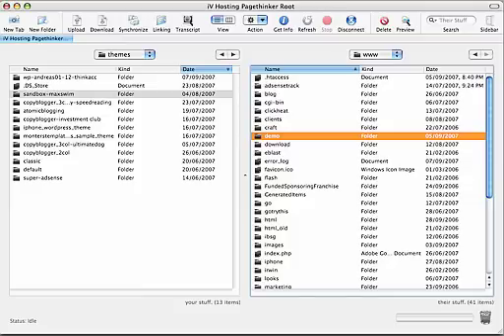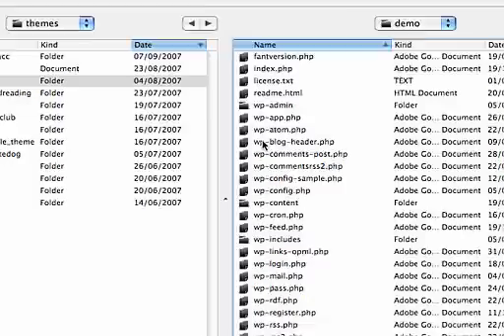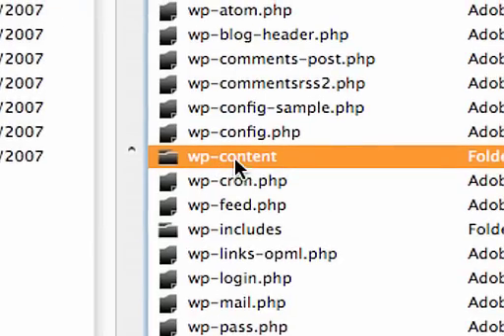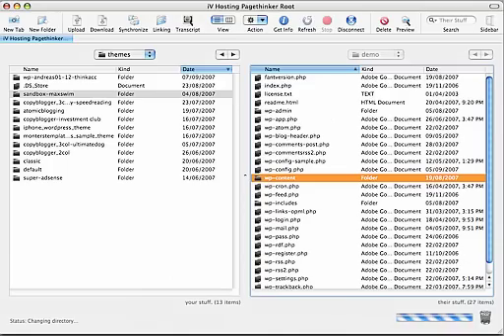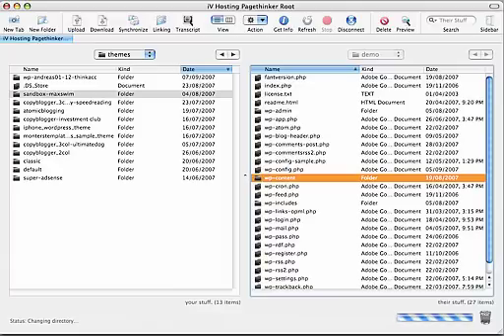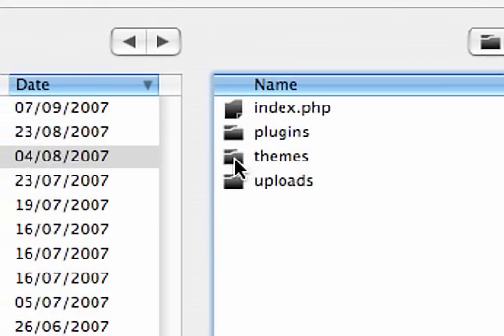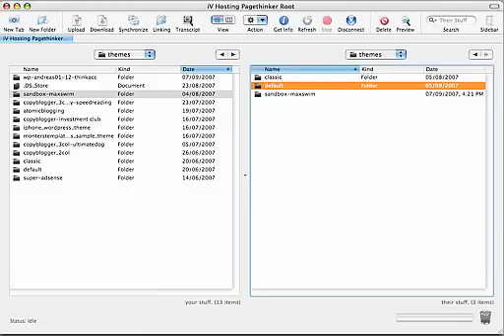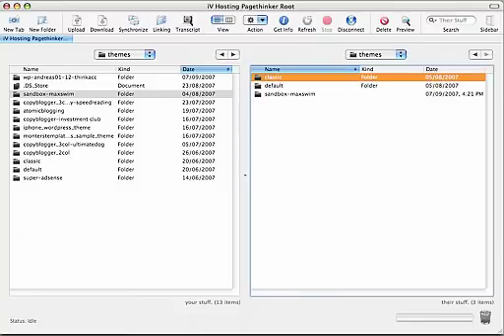How to upload Wordpress theme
A step by step instruction how to copy (upload) a Wordpress theme so you could activate it.